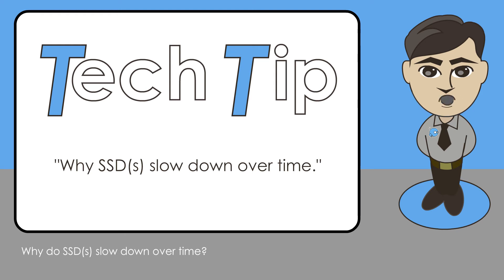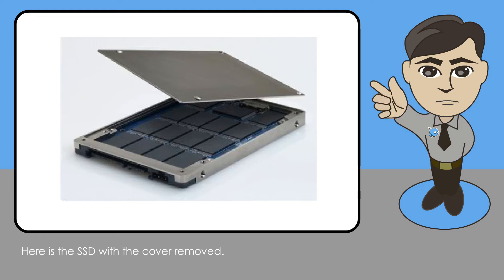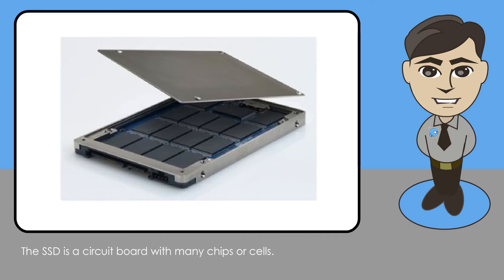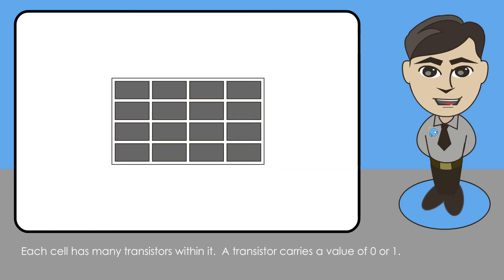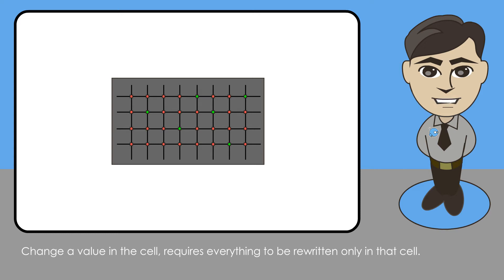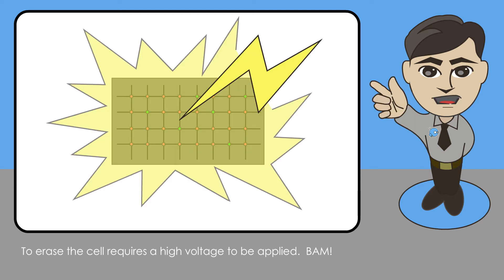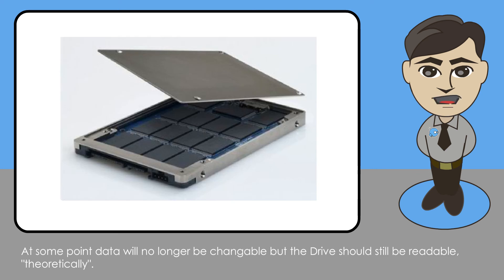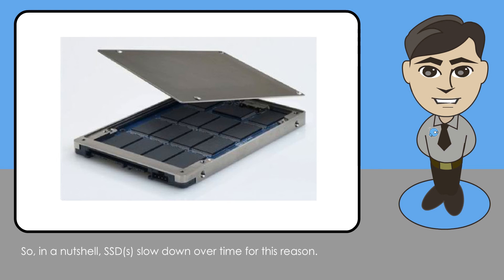Tech Tips : Why SSD(s) slow down over time.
My first video for Tech Tip.  Built entirely with illustrator and Flash and patience.